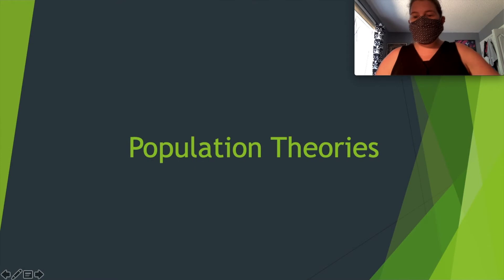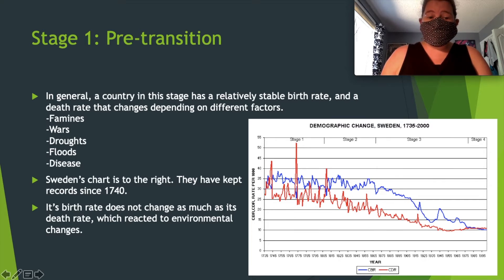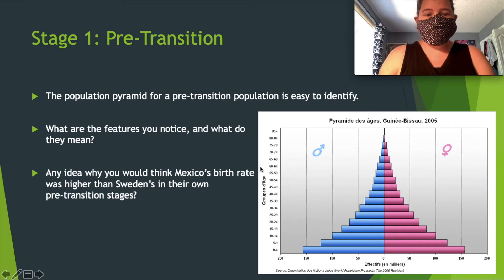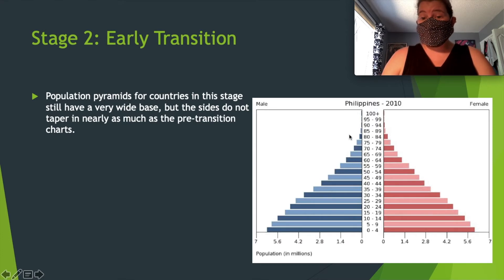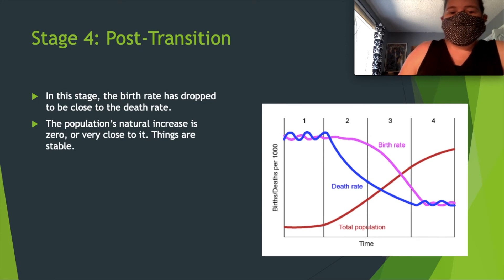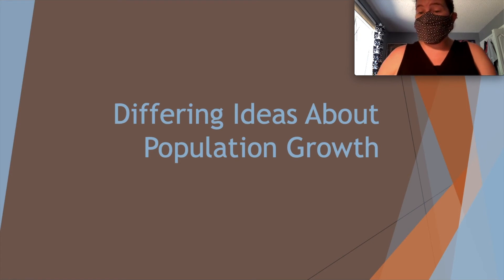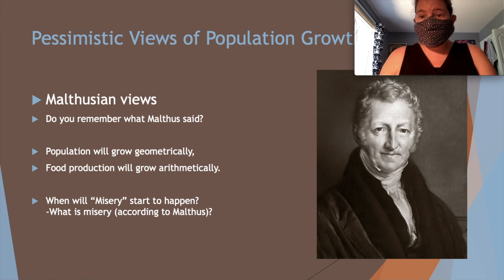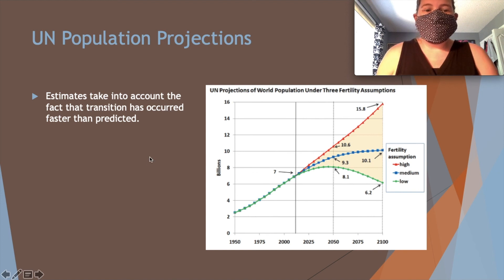Population Theories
In this video, we discuss the Theory of Demographic Transition,  as well as the different theories of population growth. Make sure to watch the Crash Course video first, as well as the amazing Khan Academy video which does an excellent job explaining the demographic transition theory.